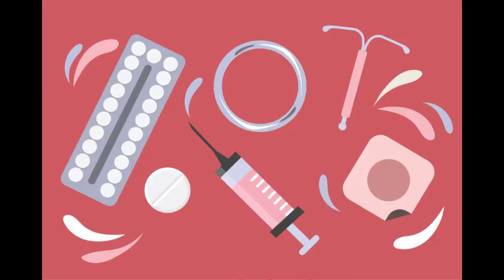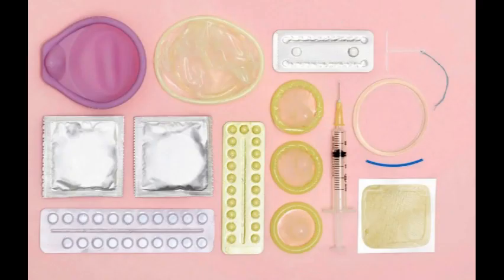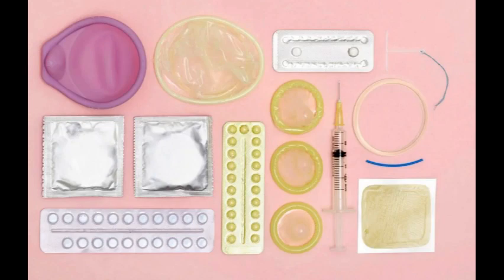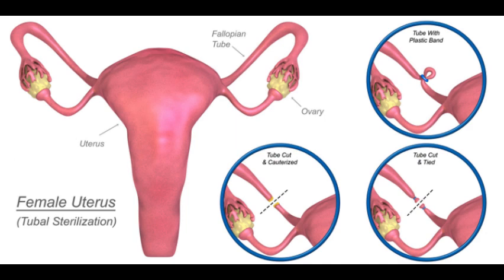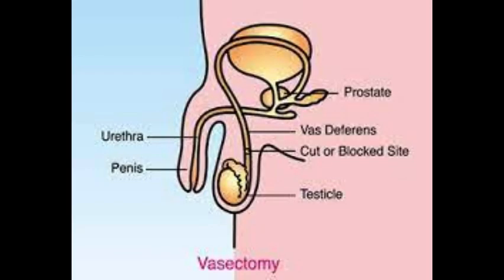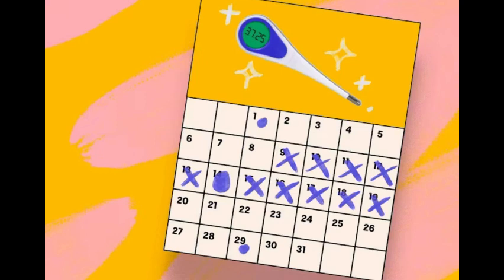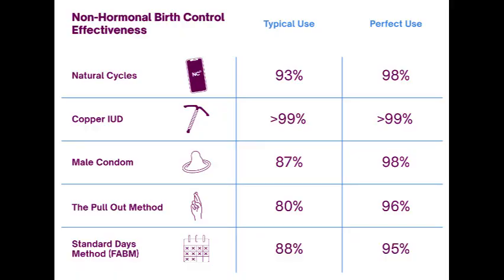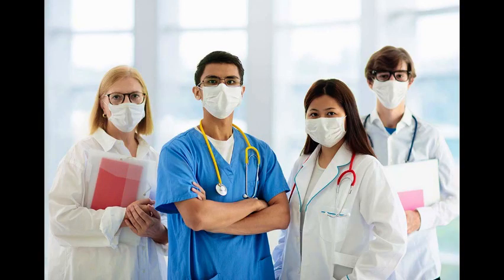Do you know about contraceptives, their types and usage? There are more methods than you can think!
There are several methods of contraception available, each with varying effectiveness rates and proper usage guidelines. Here is an overview of the most common methods:
Hormonal Methods: Hormonal methods of contraception include birth control pills, patches, injections, and vaginal rings. They work by releasing hormones that prevent ovulation, thicken cervical mucus, and thin the lining of the uterus to prevent implantation of a fertilized egg. These methods are highly effective when used correctly, with a failure rate of less than 1% for perfect use and 7% for typical use.
Barrier Methods: Barrier methods of contraception include condoms, diaphragms, and cervical caps. They work by physically blocking sperm from reaching the egg. These methods are less effective than hormonal methods, with a failure rate of 2% for perfect use and 15% for typical use.
Intrauterine Devices (IUDs): IUDs are small, T-shaped devices that are inserted into the uterus by a healthcare provider. There are two types of IUDs: hormonal and non-hormonal. Hormonal IUDs release hormones that prevent ovulation and thicken cervical mucus, while non-hormonal IUDs contain copper that is toxic to sperm. IUDs are highly effective, with a failure rate of less than 1% for both types.
Sterilization: Sterilization methods include tubal ligation for women and vasectomy for men. These methods are considered permanent and should only be used by those who are certain they do not want to have children in the future. Sterilization is highly effective, with a failure rate of less than 1%.
Fertility Awareness-Based Methods: Fertility awareness-based methods involve tracking your menstrual cycle and avoiding sex during your fertile window when you are most likely to conceive. These methods can be effective when used correctly, but are less reliable than other methods. The failure rate varies depending on the method used, but can range from 1-25% for typical use.
If you did not use protection or a safe method, and pregnancy is likely, than it is best for the girl to take an emergency pill within 24 to 48 hours. But do not use it a lot. It has side effects on a woman’s health.
It's important to remember that no method of contraception is 100% effective, and the effectiveness rates can vary depending on individual usage and factors such as age and health status. To ensure the best possible protection against pregnancy, it's important to use the chosen method consistently and correctly. It's also recommended to talk to a healthcare provider to determine the best method for your individual needs and to discuss any potential risks or side effects.